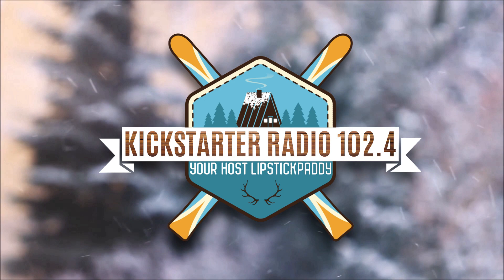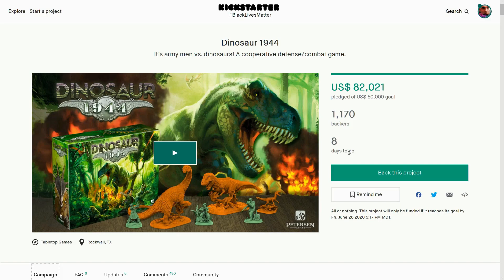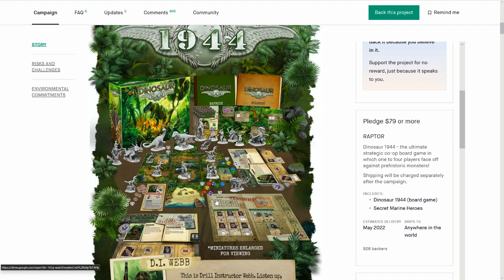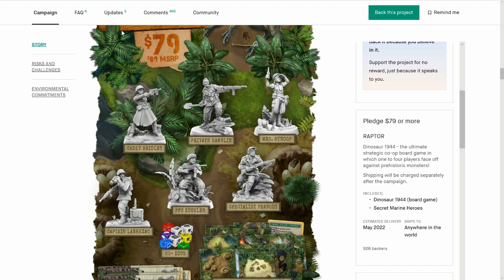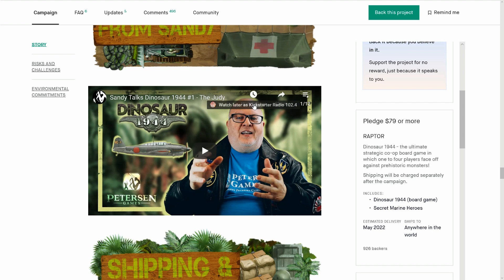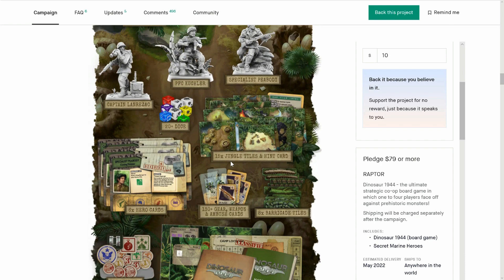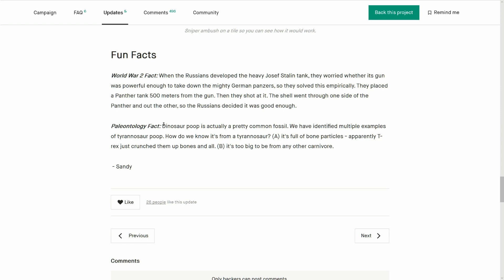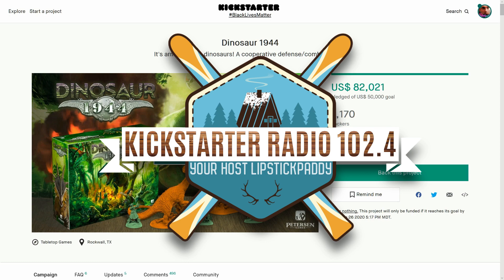Dinosaur 1944 - Kickstarter Board Game - KS Spotlight by KiS 102.4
WWII vs Dinosaurs!!  This Kickstarter Game looks great!  All that is missing is a playthrough video that is incoming from stopping us from backing it.  However everything is looking awesome, from the soldier minis, to the realistical dinosaurs, and the big map tiles.  Lots to love and this is a great game that any kid fan of Dinosaurs would love to play!

SOCIAL